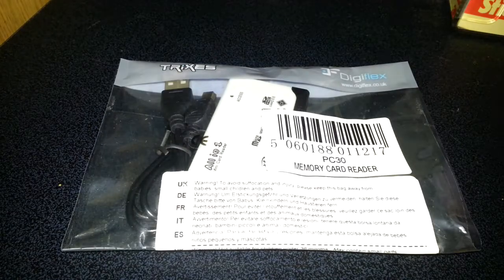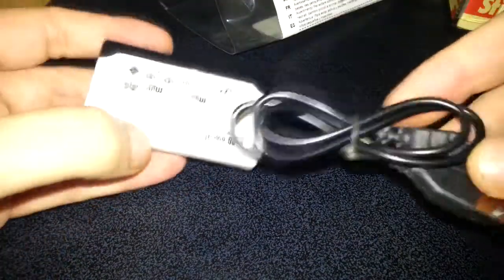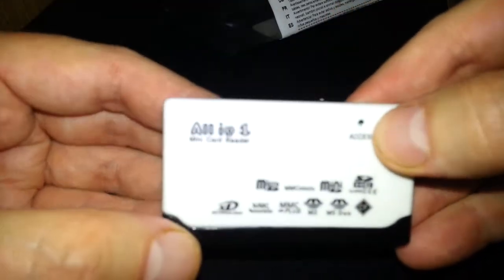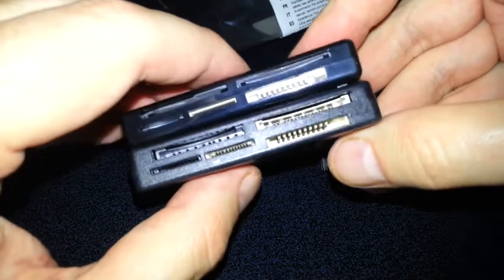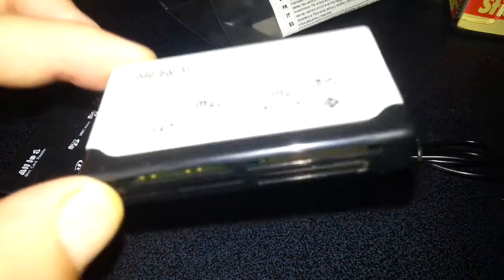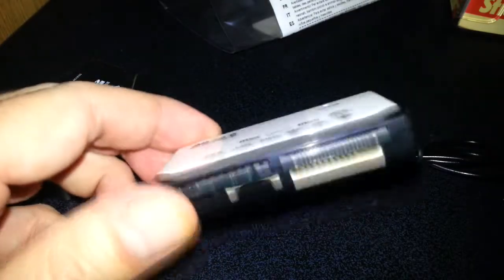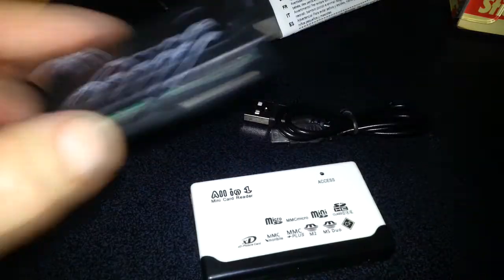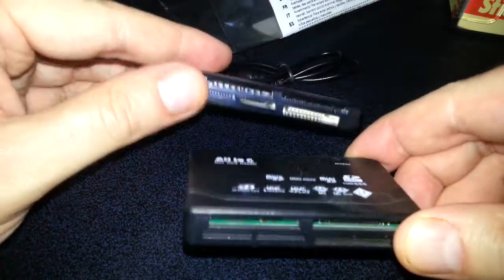My Digiflex All In One USB 2.0 Multi Card Reader Review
This is a brief review of my Digiflex All In One USB 2.0 Multi Card Reader.